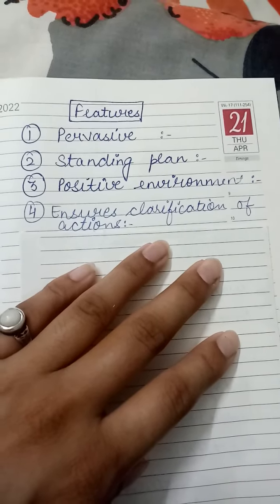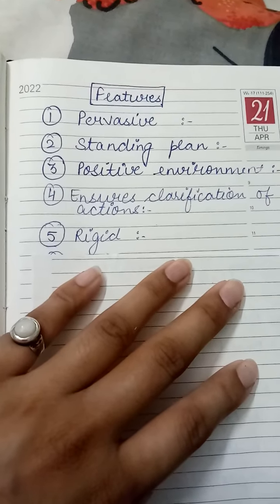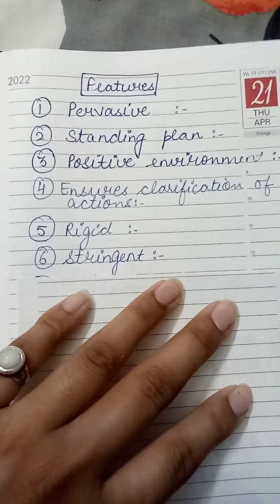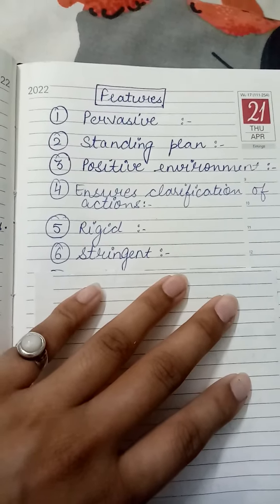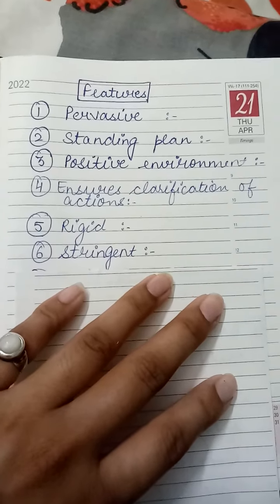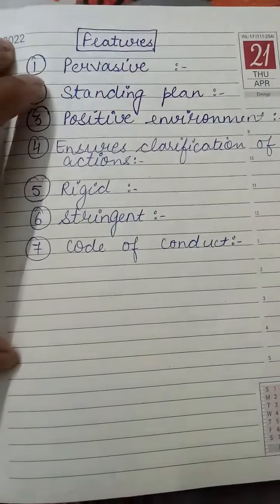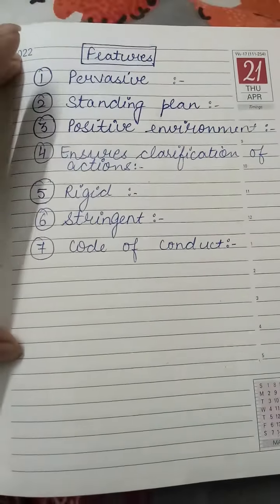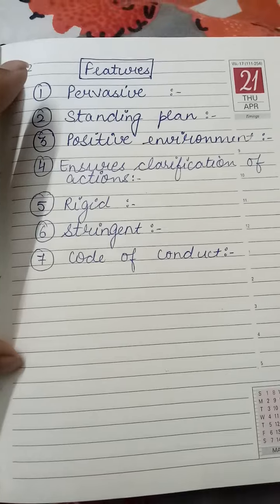Features of rules !! Study about what is rules by clicking on the link in description box 👇👇